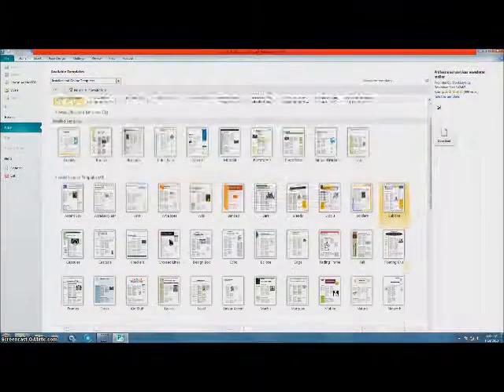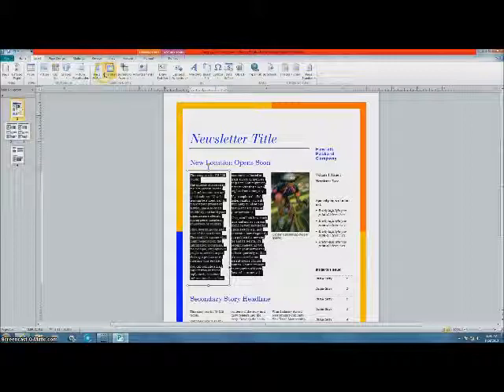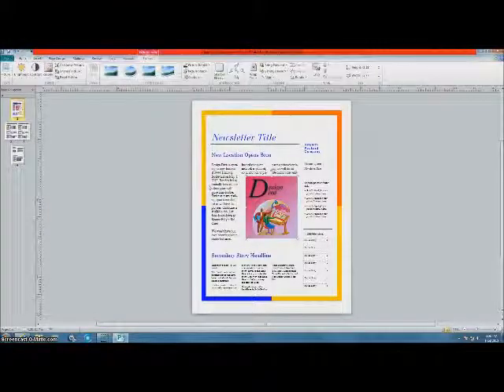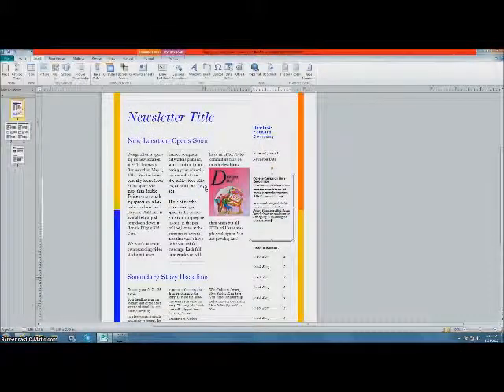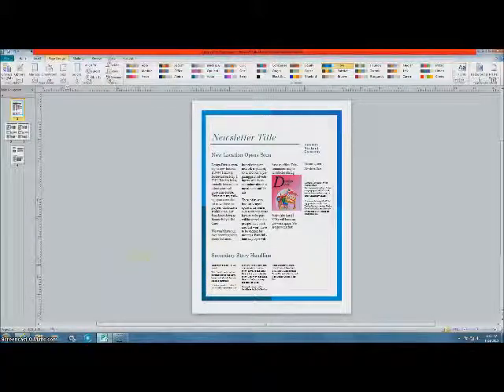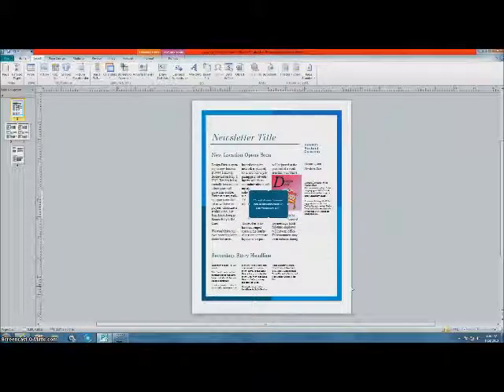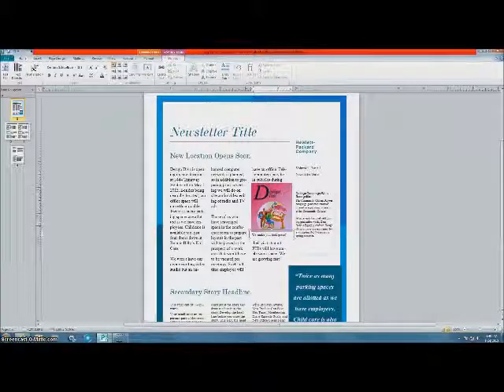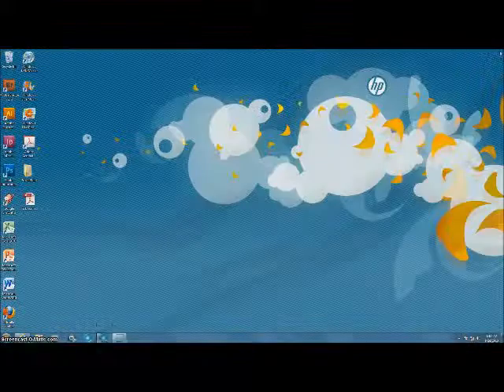Publisher Unit B Lecture